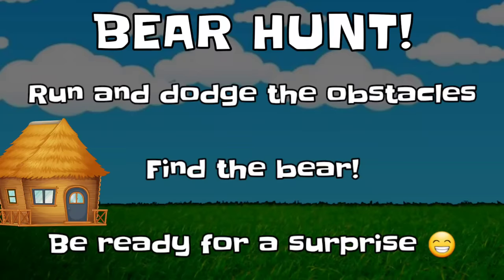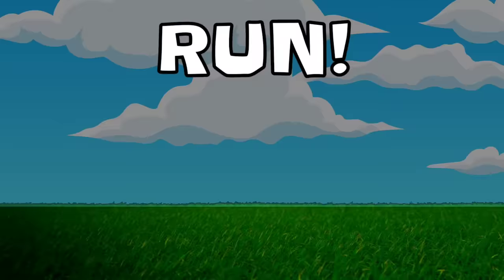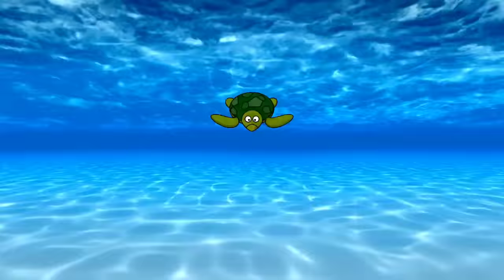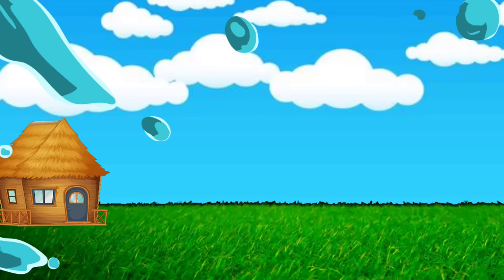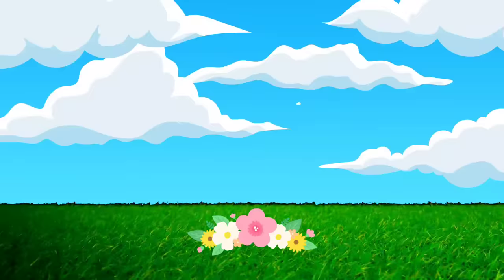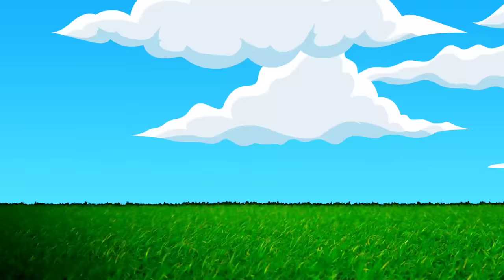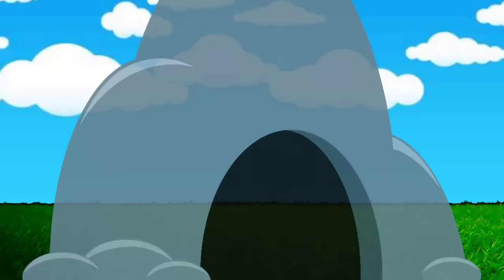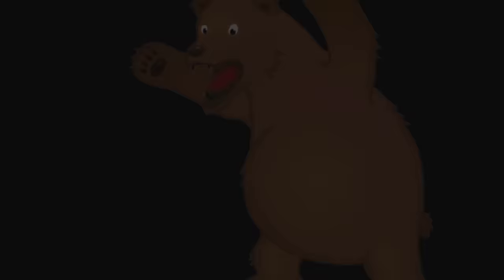Going on a Bear Hunt | Brain Break for Kids | GoNoodle Inspired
We're going on a bear hunt!  This fun run brain break song will keep all kids engaged and excited.  If you liked the Mario Run, Encanto Freeze Dance, or any of my other games then you will LOVE this one :).  Inspired by GoNoodle and the Kiboomers, students will go on an epic bear hunt.  Play along, watch, or just dance!  This activity matches up perfectly to the "We're Going on a Bear Hunt" song!

Introduction
Instructions:  00:08
Level 1:  00:20
Level 2:  01:15
Level 3:  02:14
Level 4:  03:10
Level 5: 04:05

Coach Corey Martin here, creator of The Chase series.  My brain break activities are perfect for any classroom teacher or PE teacher looking to get their students moving.

My other inspirations include:
@PE Bowman
@P.E. with Mr. G
@RSD Online
@Matthew Wood
@Coach Meger Fitness Games
Just Dance Activities